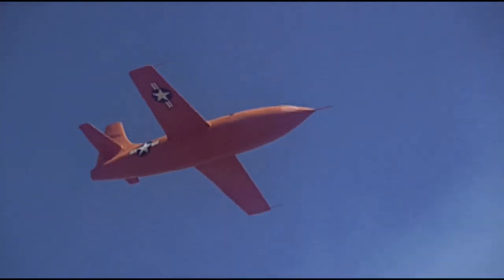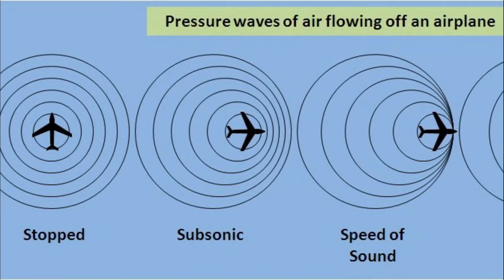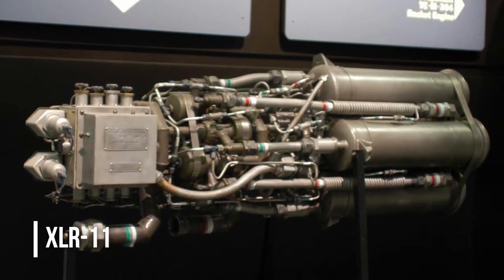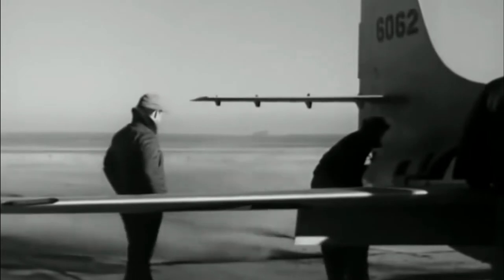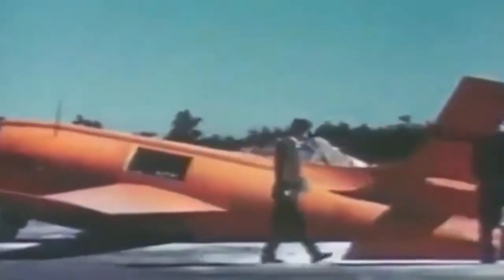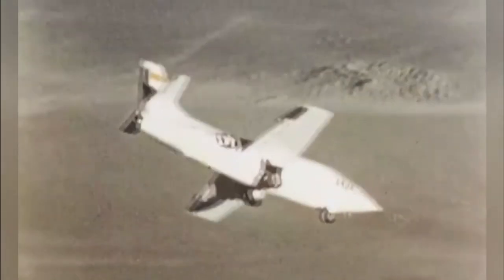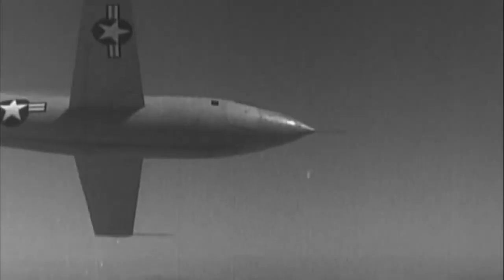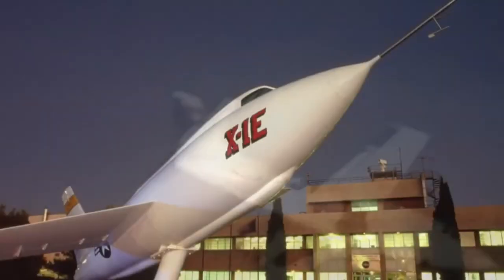Bell X1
- All content within the mini documentary has been researched extensively with viewers in mind. We apologise for any inaccuracies that may have arose during research.

- Some/all of the footage and images used within the mini documentary doesn't represent real events and will be used in improvisation instead. This provides the viewer with an engaging viewing experience.